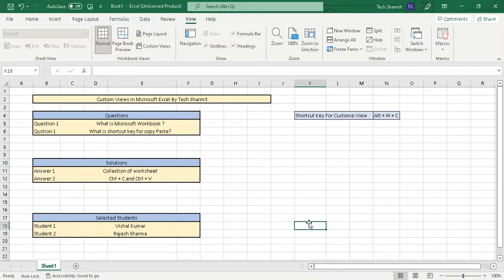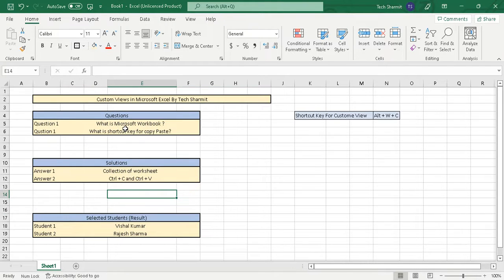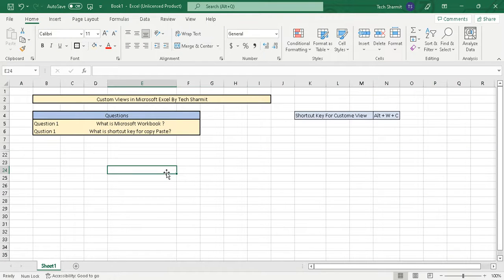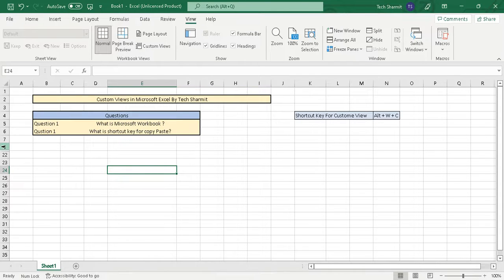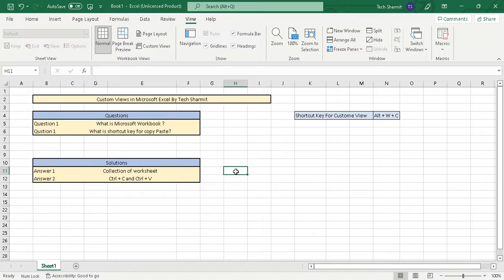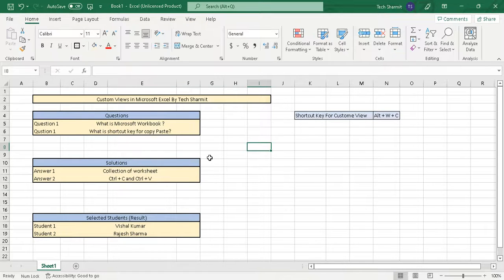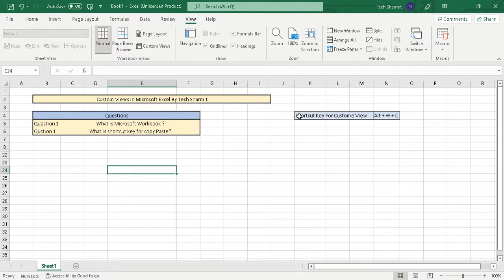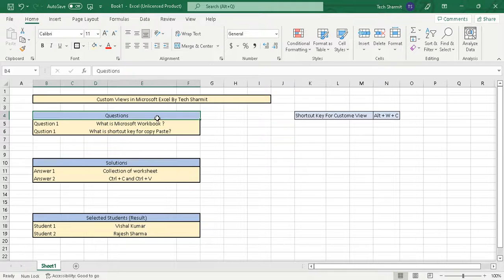Custom Views in Excel | ms excel course | ms excel full course in English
1. Introduction of custom views.
2. Example of custom view creation and custom view deletion.